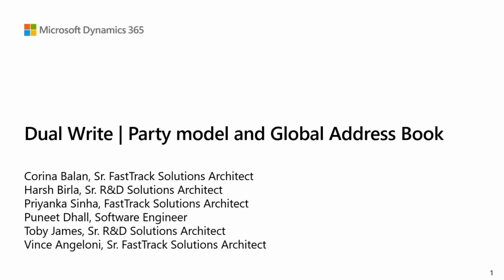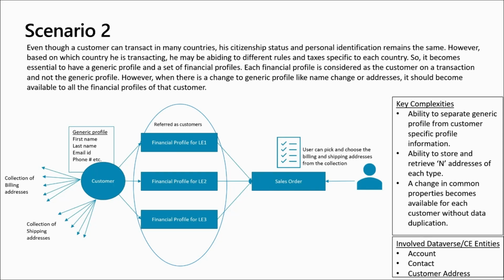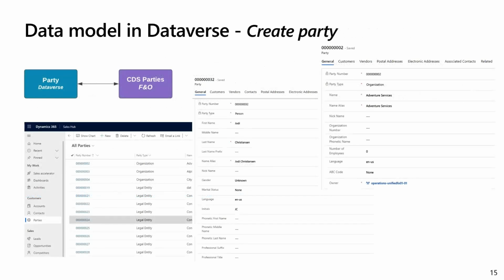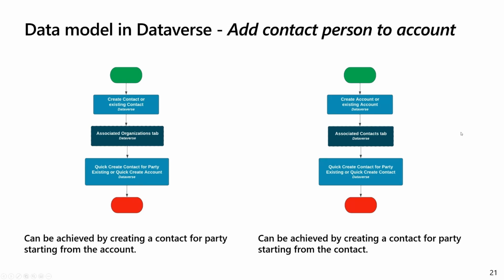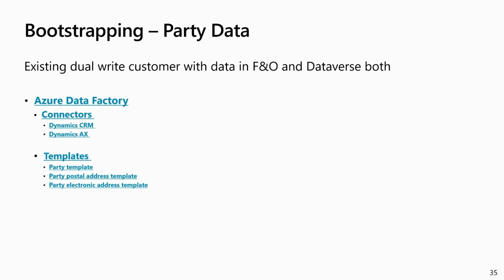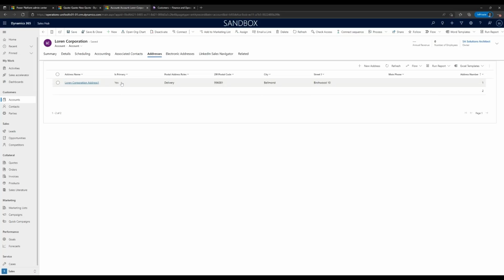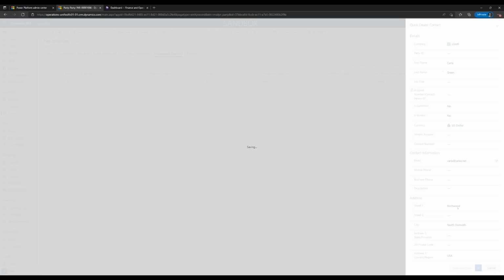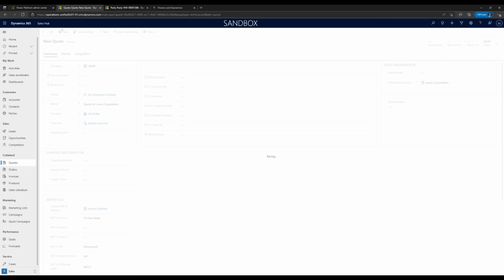DualWrite and Global address book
Party and global address book are concepts in finance and operations applications. A party can be an organization or a person. With Dual write, we are bringing Party & Global address book concept in Dataverse as well. In this TechTalk, we will provide an overview of what this capability offers, what is needed to work with it, how to get started, and best practices to use it.